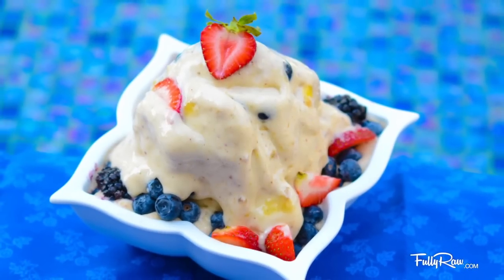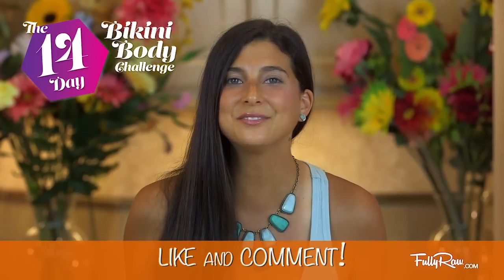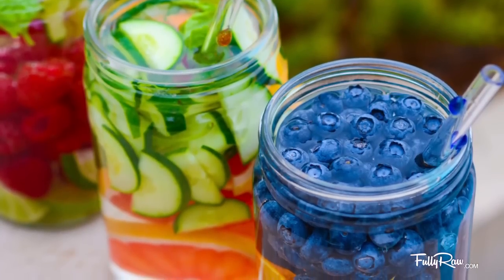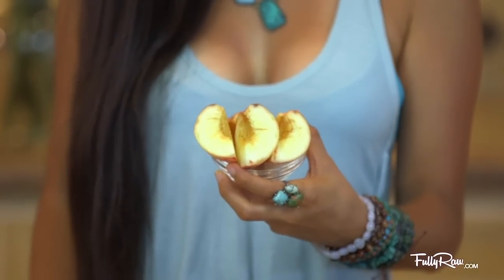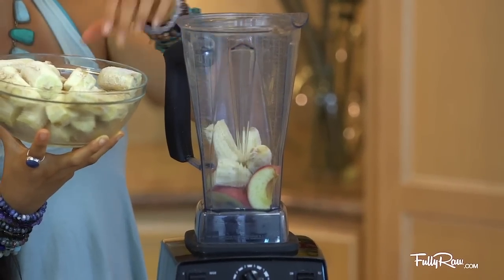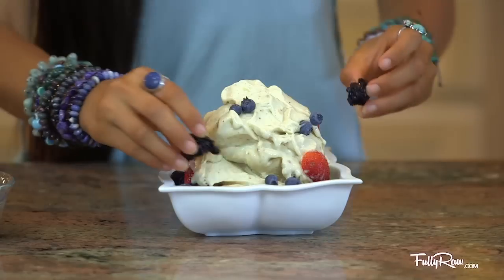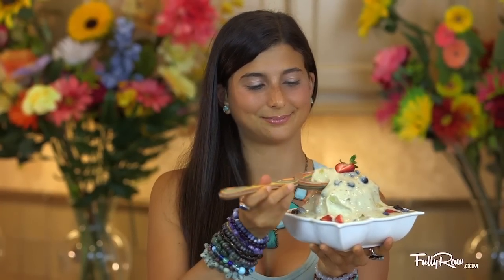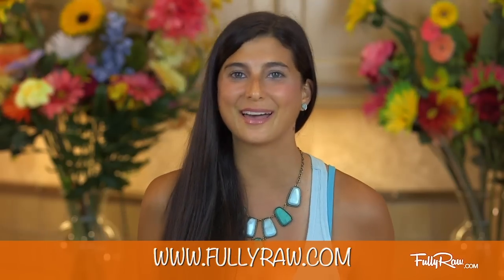FullyRaw Banana "Nice" Cream with Berry Sprinkles!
Raw vegan banana nice cream! It's free of unnatural sugars, processed ingredients, animal products, and chemicals, and it's sweet for your body mind and soul! DAY 8 of the 14-Day FullyRaw Challenge!

 8-9 frozen bananas
 1-2 cups of sliced berries
 Dates if you desire a sweeter taste!
 Blend, bowl, serve!

 There is ONE week left of the 14-Day FullyRaw Bikini Body Challenge! You are doing AWESOME, and I am so glad to have you here doing this challenge with me!

Also, JOIN me in my upcoming retreats!